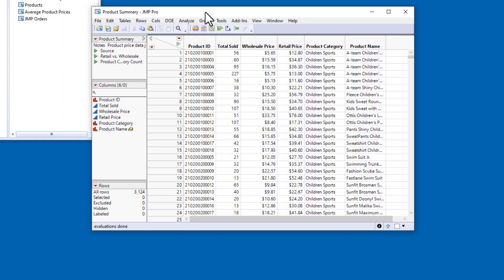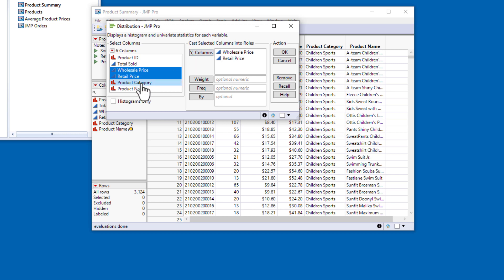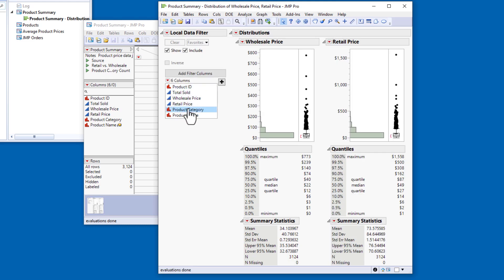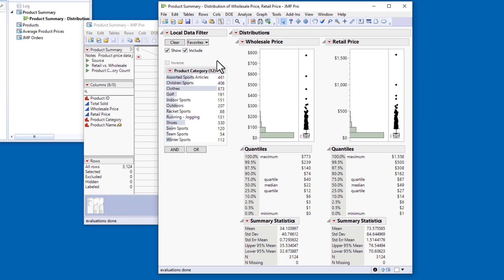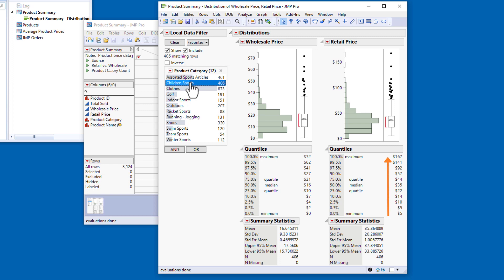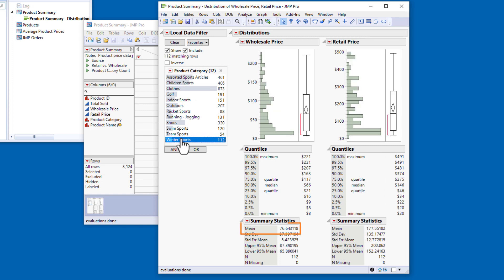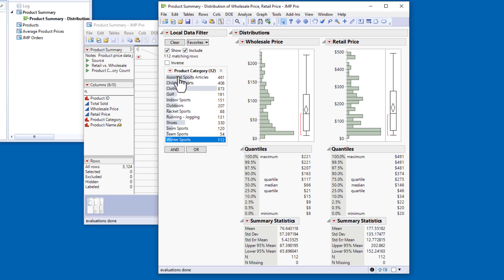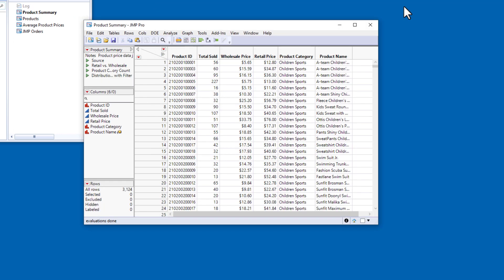Embedding a Local Data Filter in a Report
Embedding a local data filter in a Distribution report lets you dynamically change the data that are displayed in the report window based on the selected JMP columns. Because the local data filter is embedded in this report, only the graphs and statistics tables in this report window are affected. You can also save the script to recreate the report, including the data filter, to the JMP table.

Take the online self-paced course integrating all the videos with optional practice exercises and quizzes